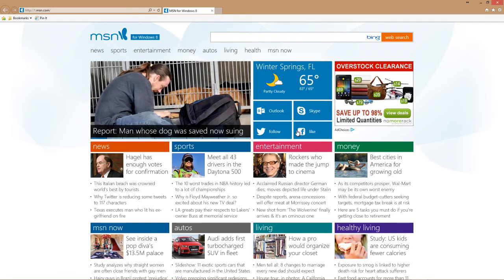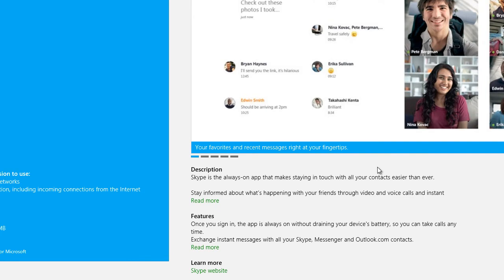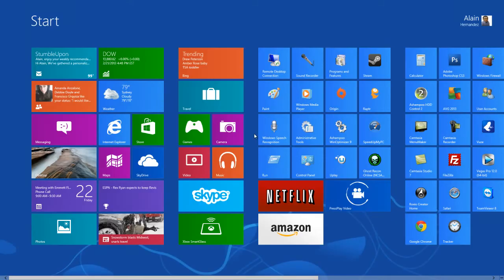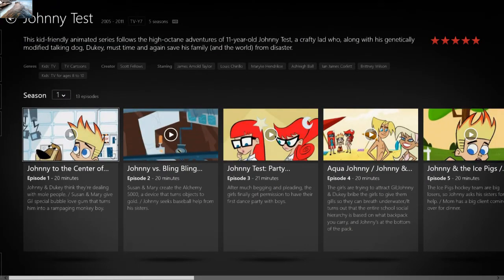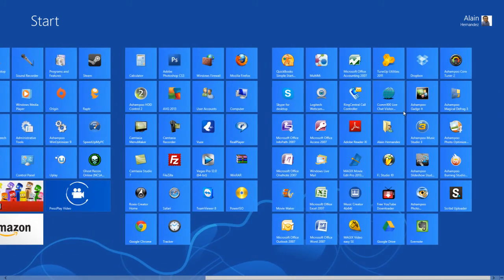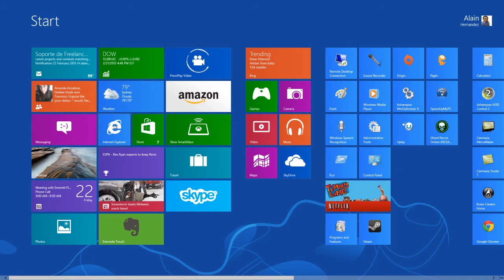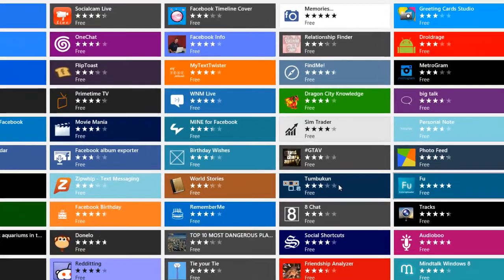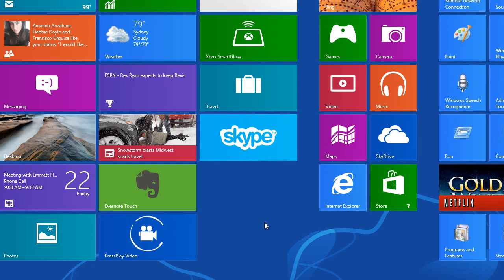Windows 8 Store Tutorial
Windows 8 Store tutorial and overview. Learn how to download and install apps from the Windows Store. A few different free apps are shown in the video and include Skype, Netflix and Evernote.